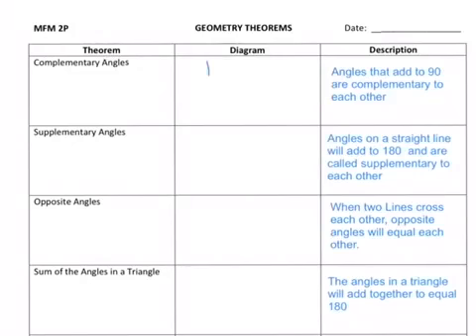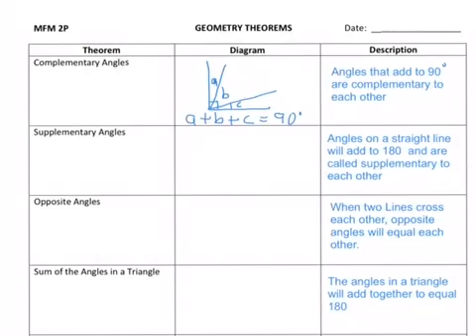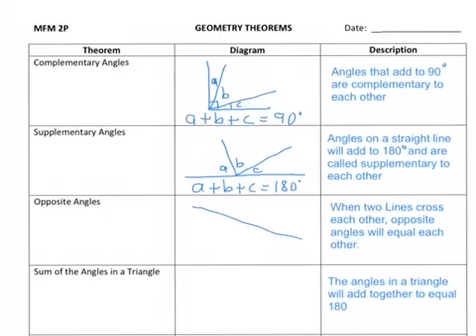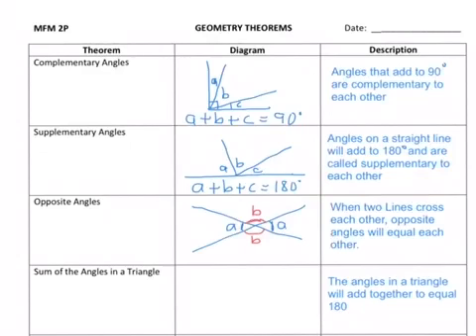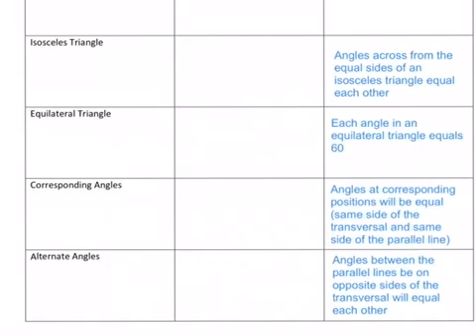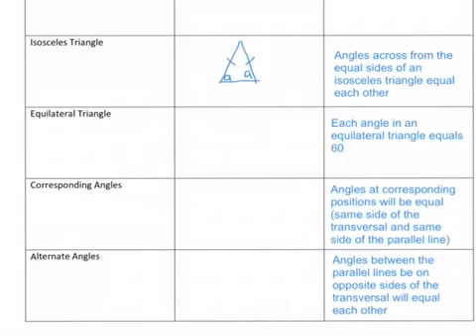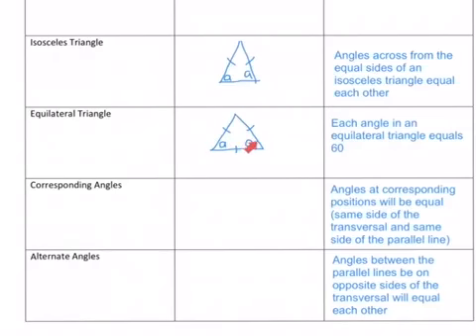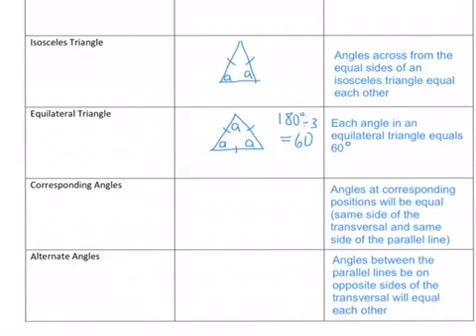Angle Theorems Part 1